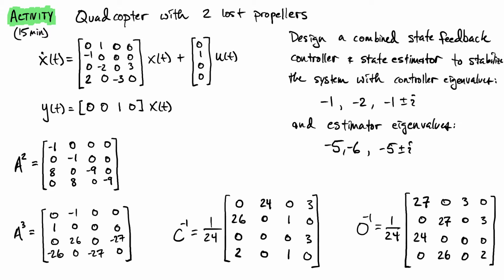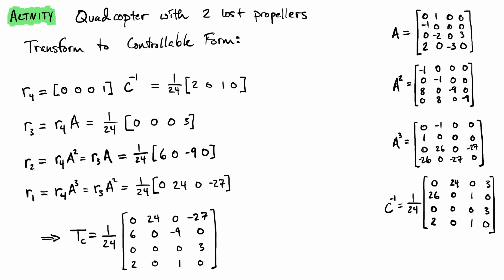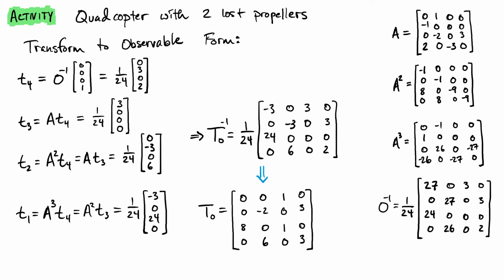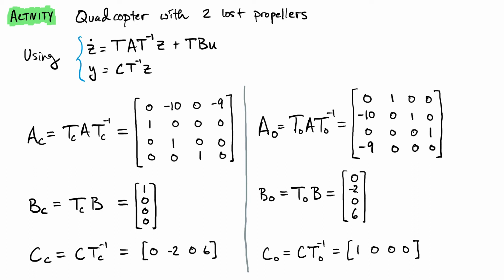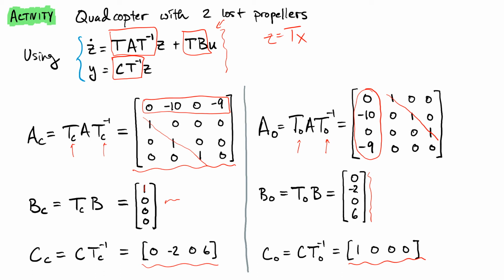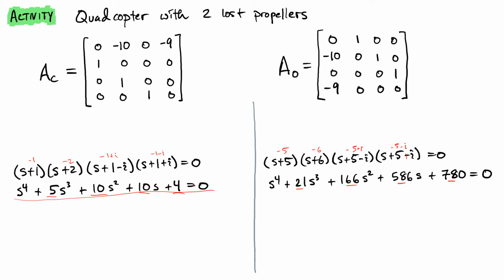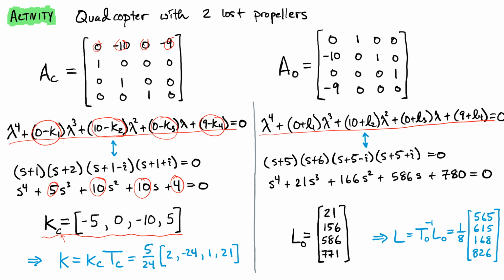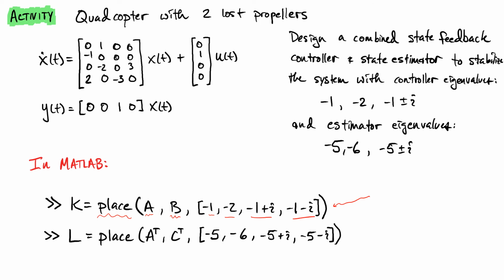Class 22 Pole Placement: [Activity] Complete Pole Placement Example